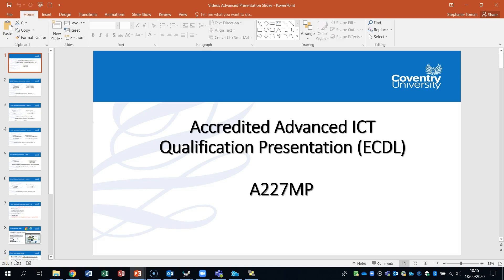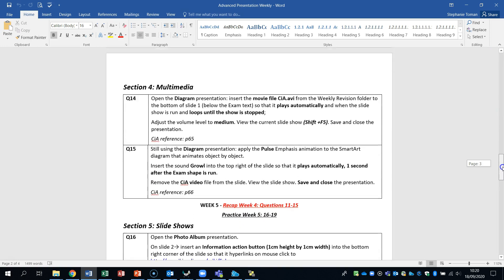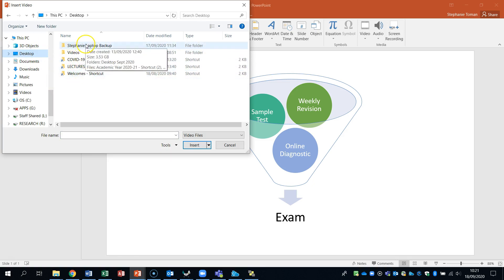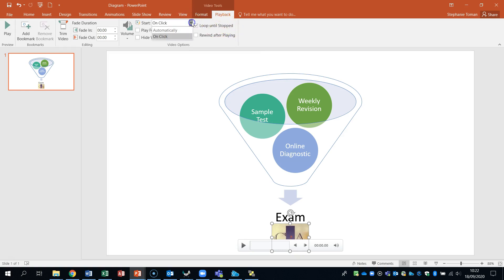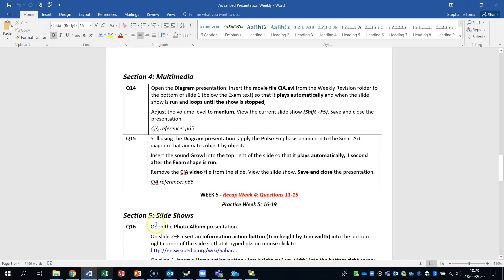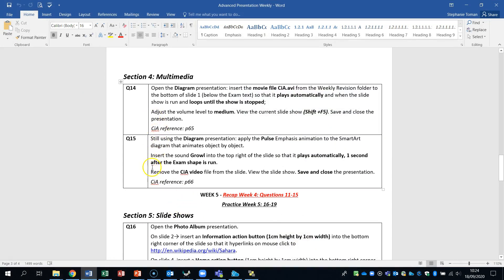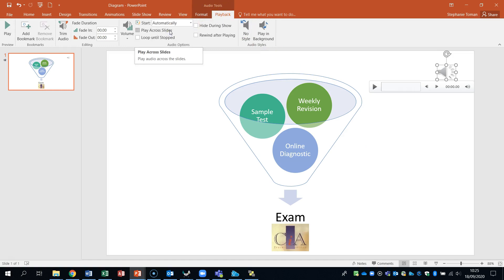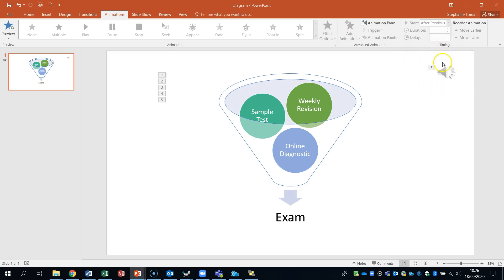Weekly Revision Questions 14-15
ICDL Advanced Presentations Practice Weekly Revision Videos